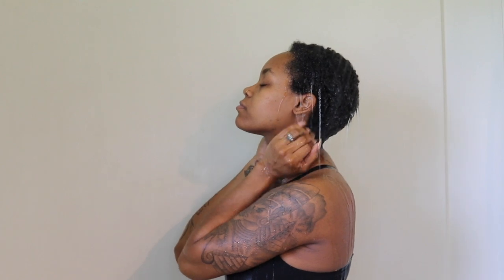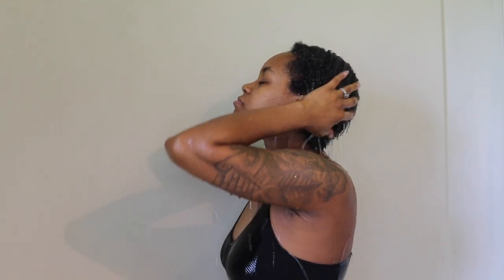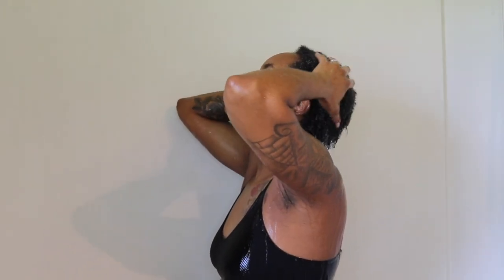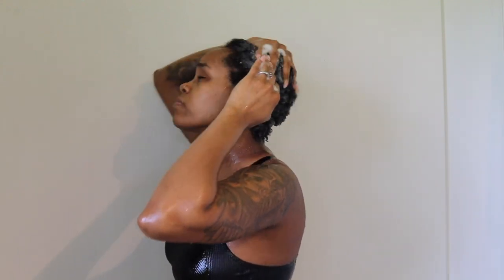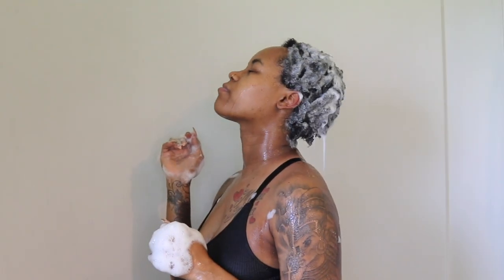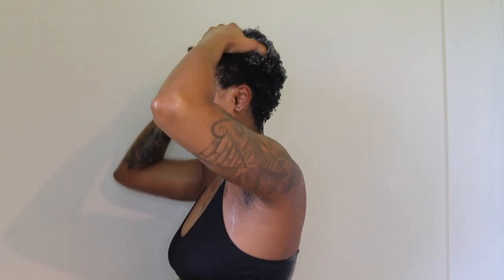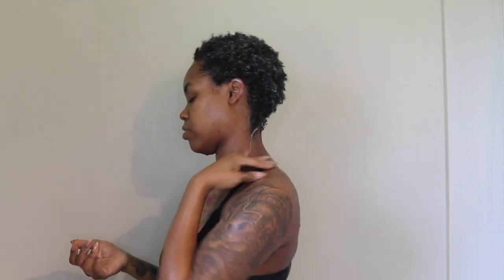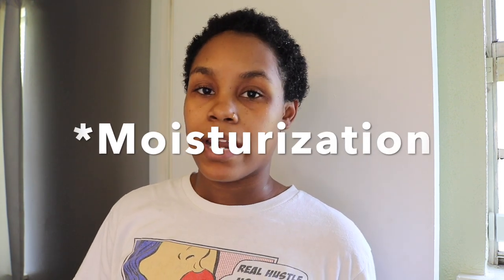I Tried 4U by Tia On My Type 4 Natural Hair... | Wash Day Routine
So I finally tried the 4U by Tia hair collection and y'all... let's just say, ya girl needed a little extra sumn to make it count! Lol. I hope you enjoy the video!

🌺 FAQ 🌺
🔅Age: 28
🔅Birthday: April 12th
🔅Location: Louisiana
🔅Kids: 3 girls & expecting
🔅Relationship: Engaged

Train with me virtually | At home & Gym workout plans available